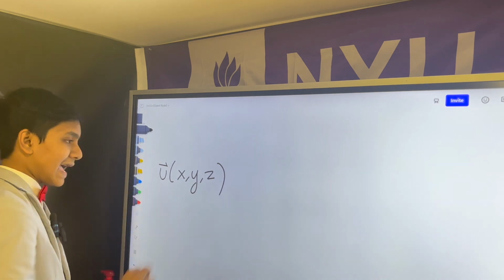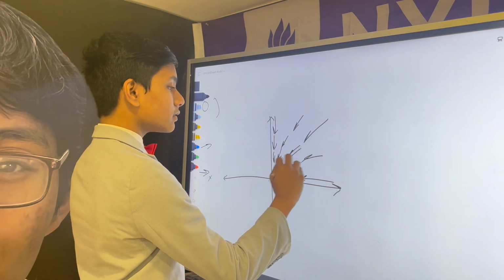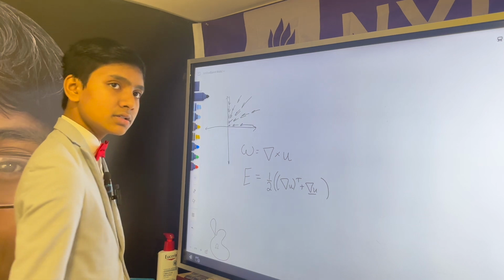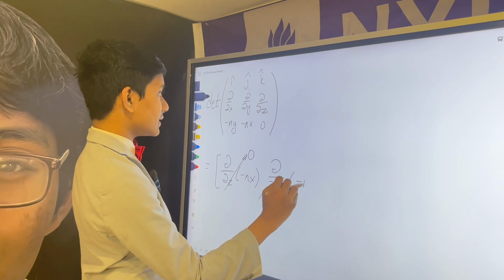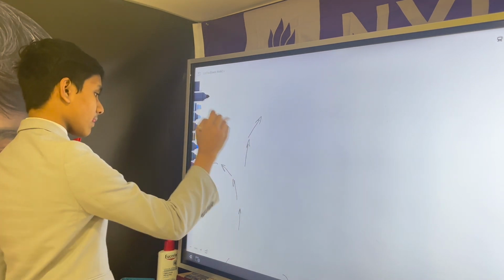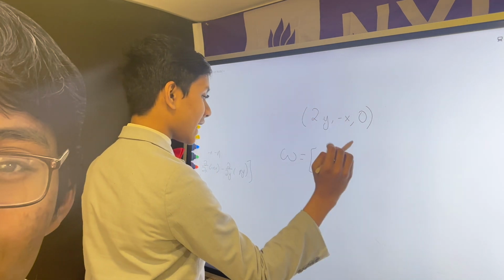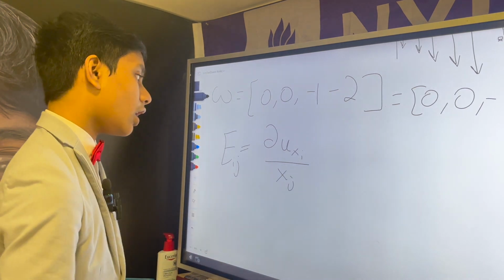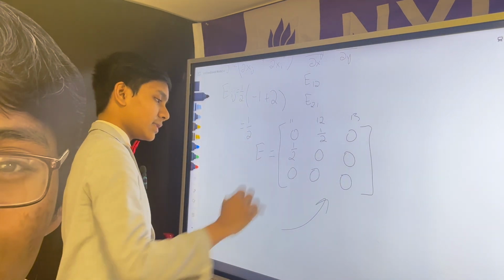Fluid Dynamics Lec 1 : Fluid flows and vorticity